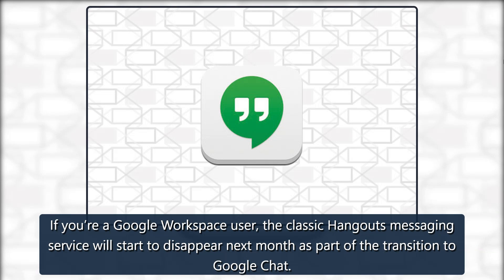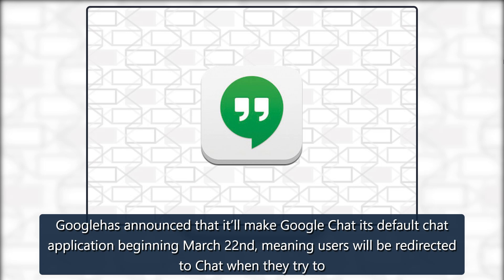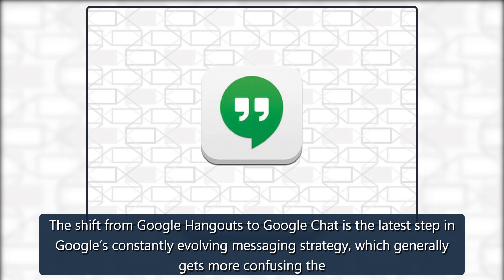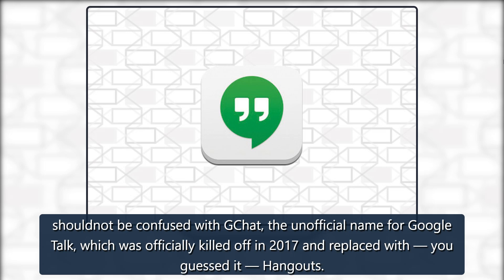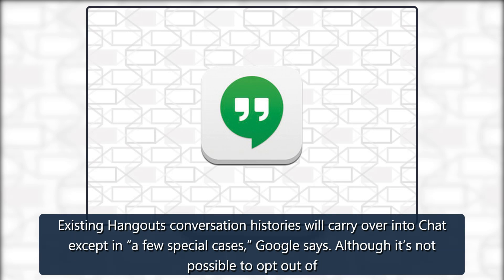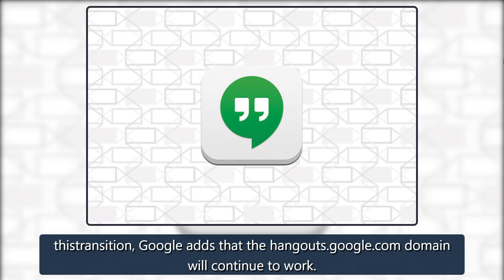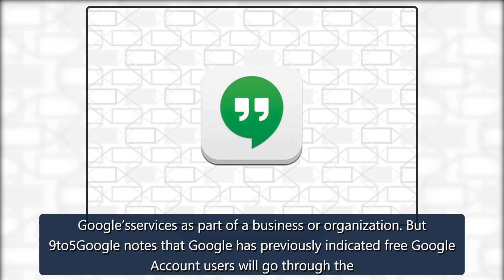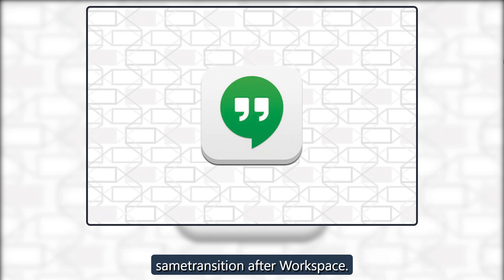Google Chat to fully replace classic Hangouts for Workspace users from March - The Verge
If you’re a Google Workspace user, the classic Hangouts messaging service will start to disappear next month as part of the transition to Google Chat.Googlehas announced that it’ll make Google Chat its default chat application beginning March 22nd, meaning users will be redirected to Chat when they credit